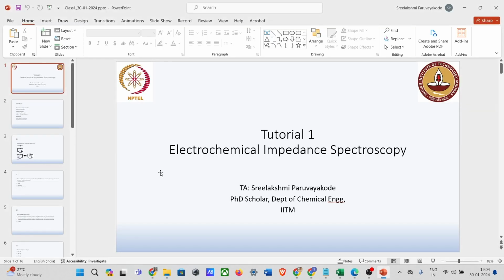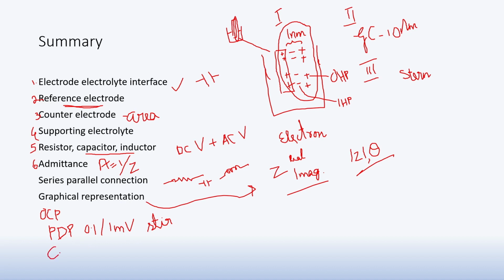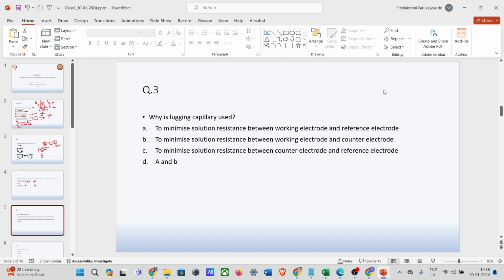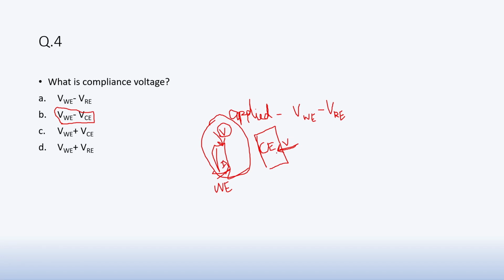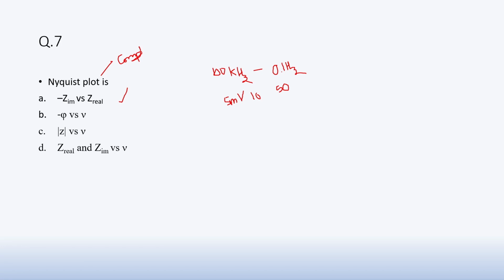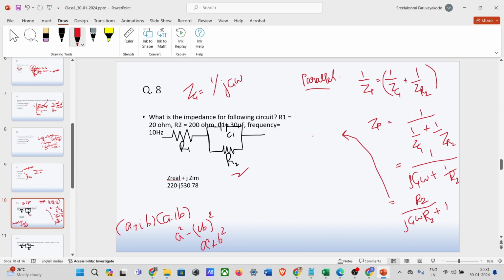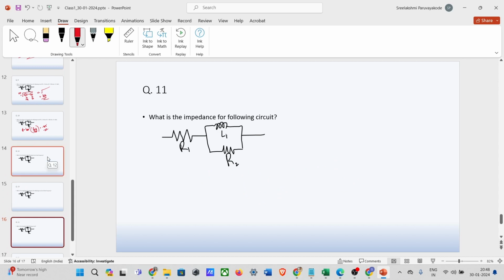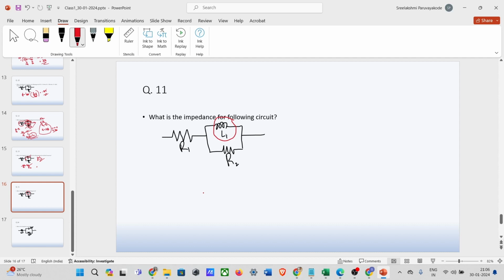Tutorial EIS 30 01 2024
Electrode-electrolyte interface, 3 electrode setup, supporting electrolyte, impedance, EIS plots